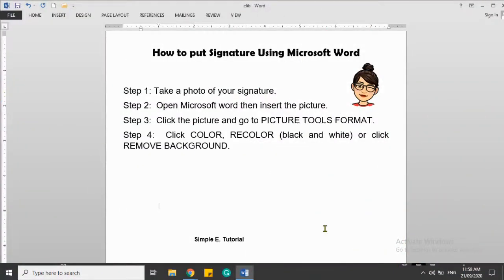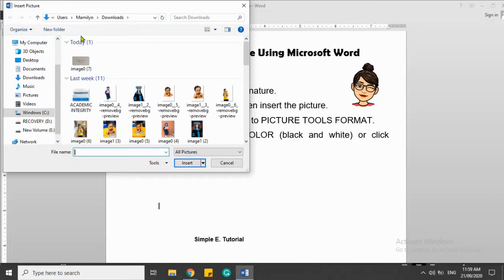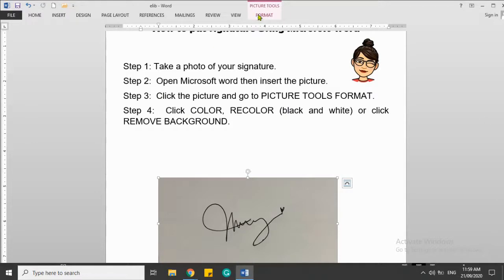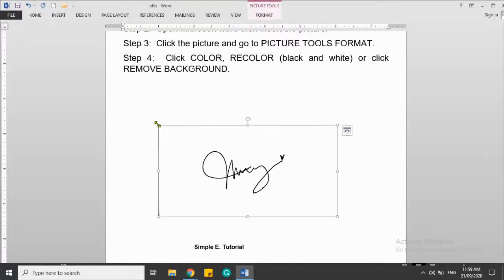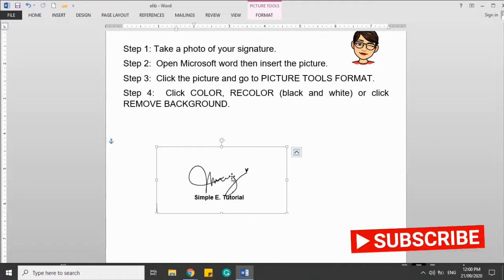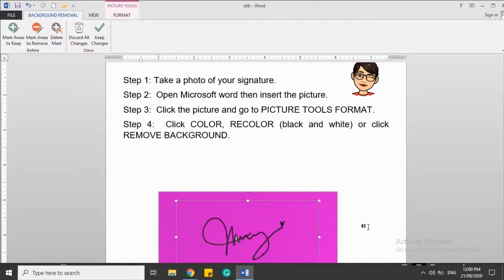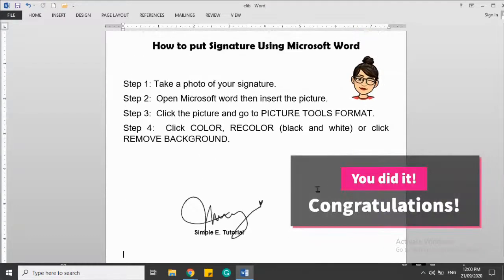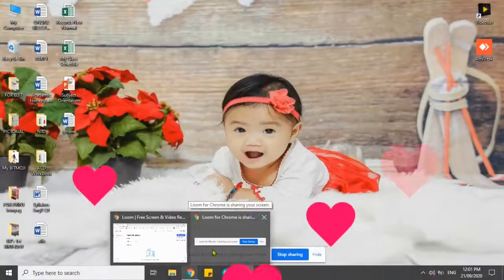HOW TO PUT SIGNATURE USING MICROSOFT WORD | TUTORIAL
Step 1: Take a photo of your signature.
Step 2: Open Microsoft Word then insert the picture.
Step 3: Click the picture and go to PICTURE TOOLS FORMAT.
Step 4: Click color 👉 recolor (choose: black and white) OR
Click REMOVE BACKGROUND.